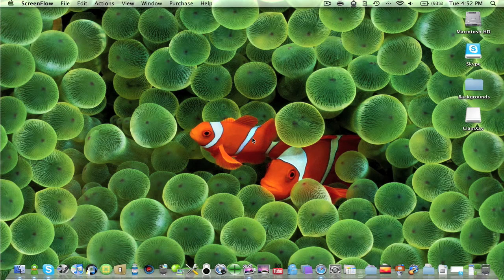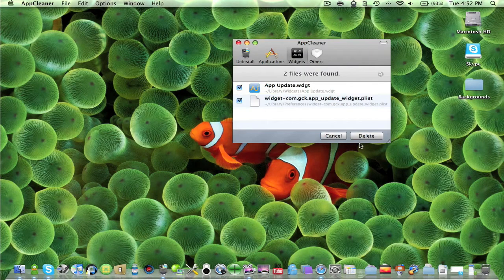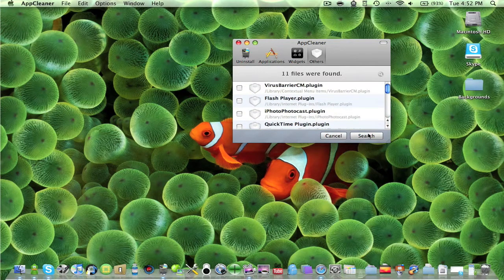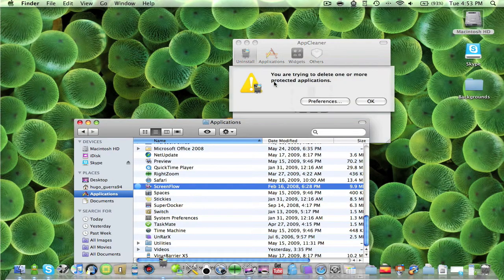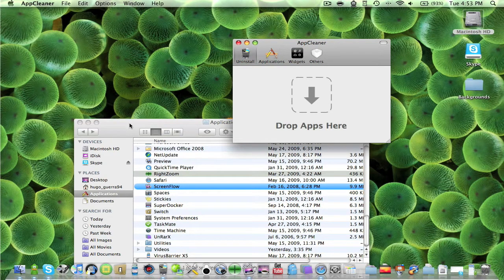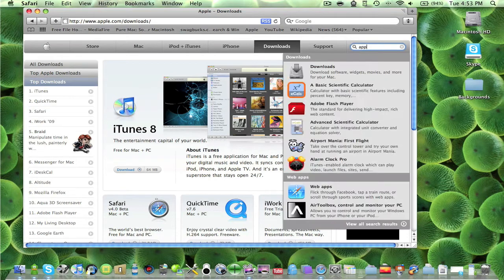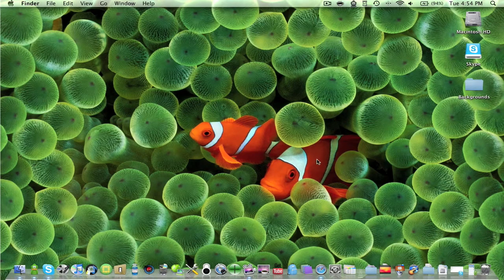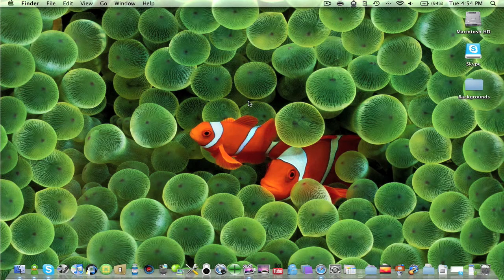How to get appcleaner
Hey guys great application for your mac, its like a must have once yuo get your mac setup for any apps unwanted.